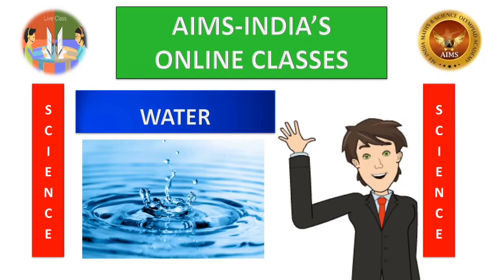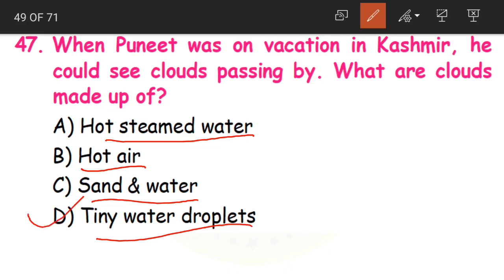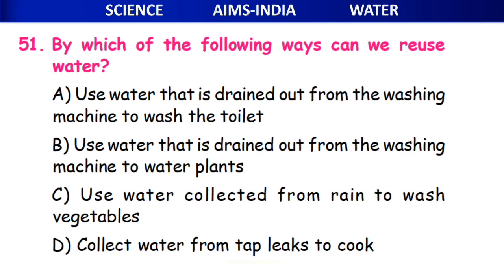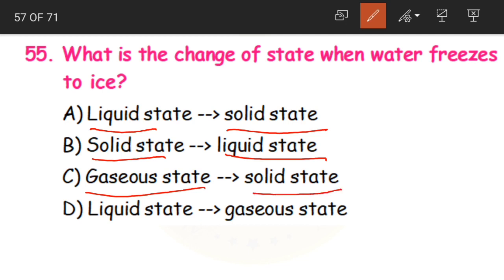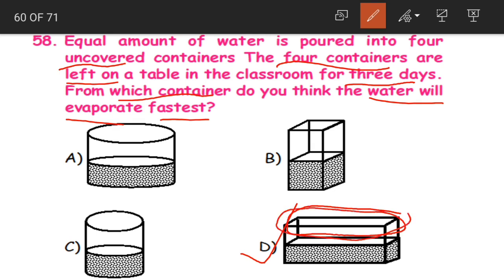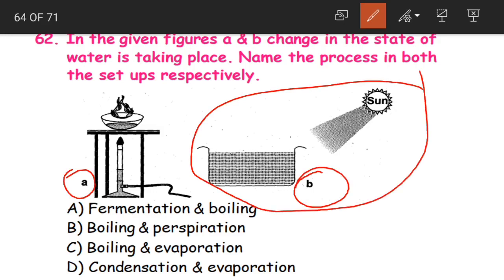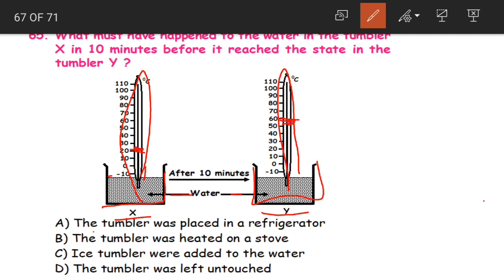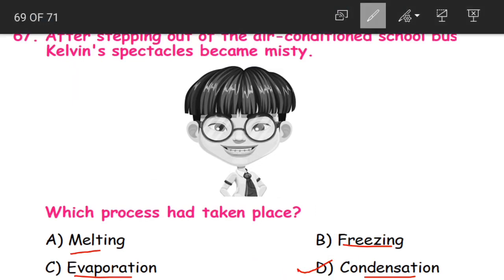4TH OLYMPIAD || SCIENCE || AIR AND WATER || PART 07